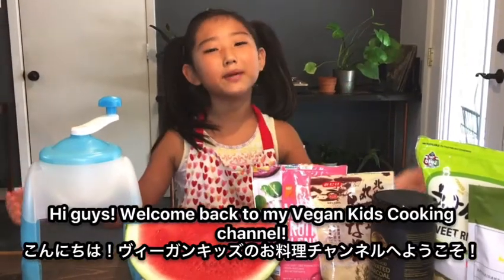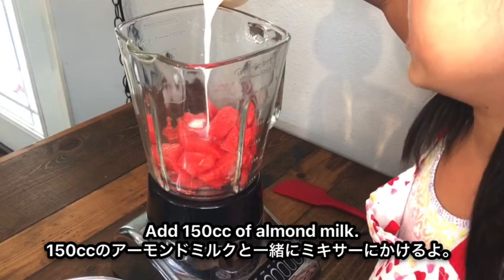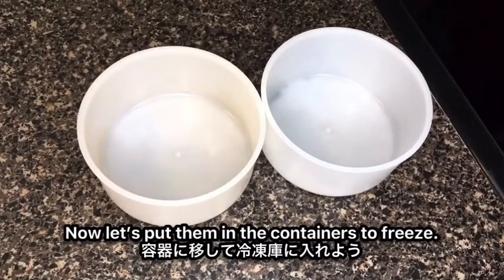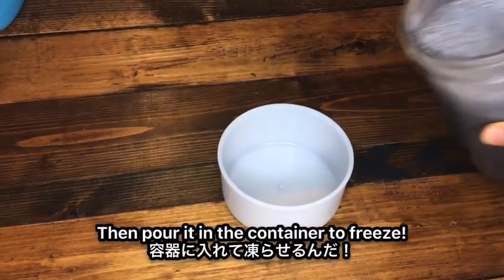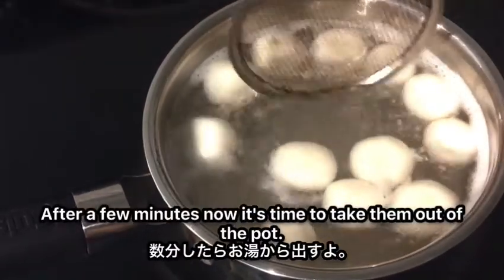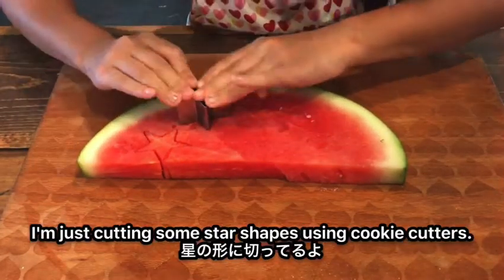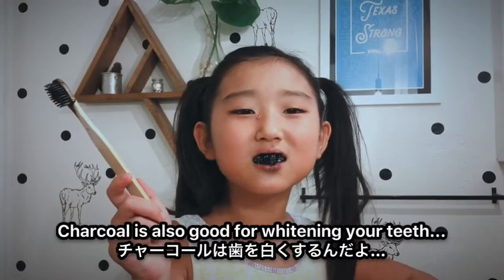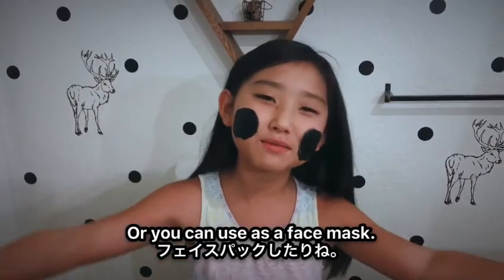Let’s make 🍧 !! Matcha, Watermelon, and Charcoal Shaved Ices【おうちでかき氷だよ！】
Making of shaved ices in 3 flavors! Super yum! 😋

Shaved Ice Maker

Ice Cream Cake Hack & Birthday Getaway!【アイスケーキのハッキングと誕生日キャンプトリップin テキサス】

How to make vegan Unicorn Poop Icecream 【ユニコーンの虹色うんちアイスの作り方】

Vegan Bear Pancake. Kawaii & fluffy! 【ホットケーキミックス要らずのヴィーガンふわふわホットケーキ】

The world’s easiest Cookie “Banana Bread Vegan Cookie” 【世界で一番簡単なクッキーの作り方・バナナブレッドヴィーガンクッキー】